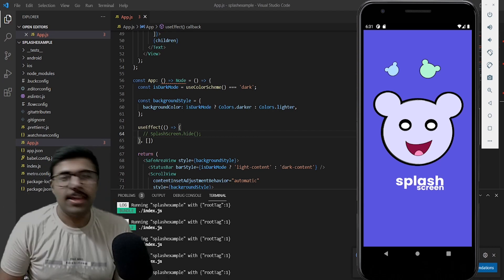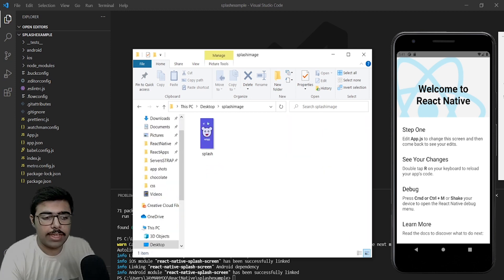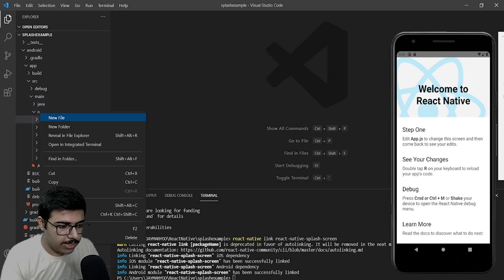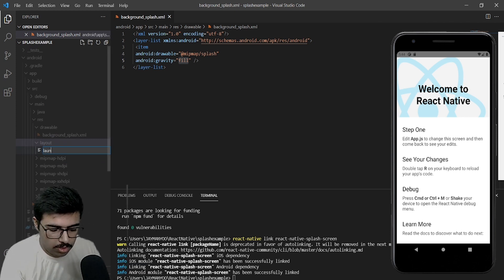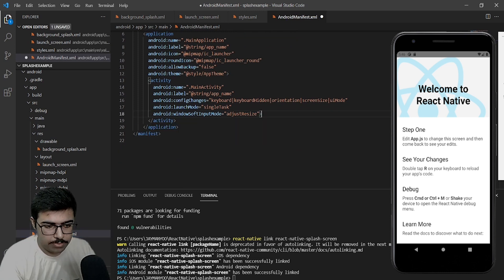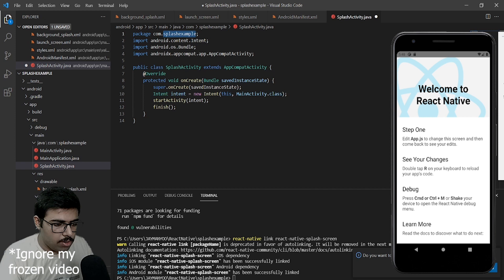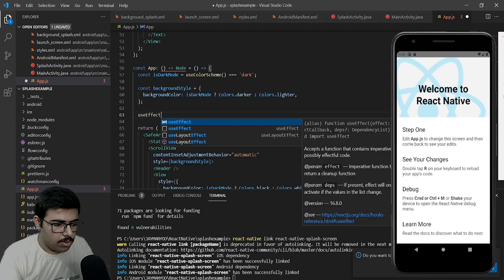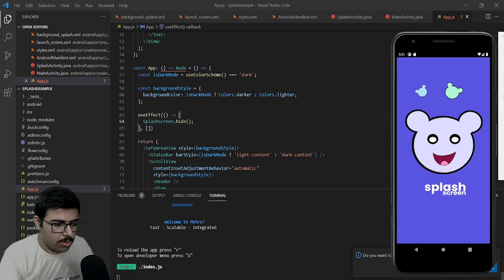Splash Screen In 10 Steps | React Native | Android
Today I will show you, how to implement react-native splash screen in 10 steps. Follow each step carefully and we will cross the hurdle of splash screen.

Implementing splash screen felt like a hurdle in the react native android. After a lot of research and going through their docs of react-native-splash-screen I finally managed to get it working.

I am going to walk you through the implementation in the simplest was such that it won't act as a roadblock for you anymore. So follow along with me and let's get started.